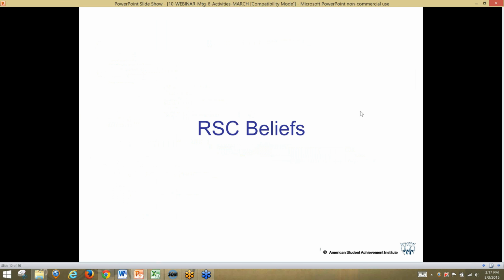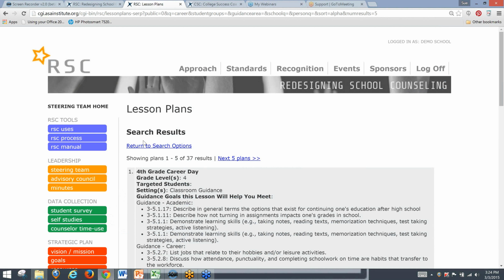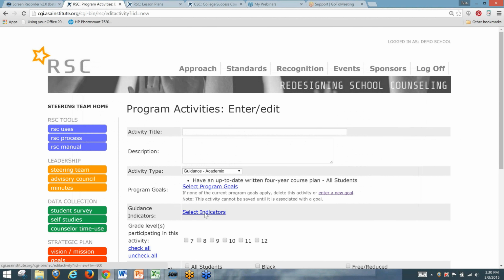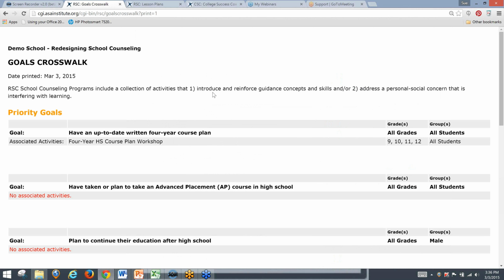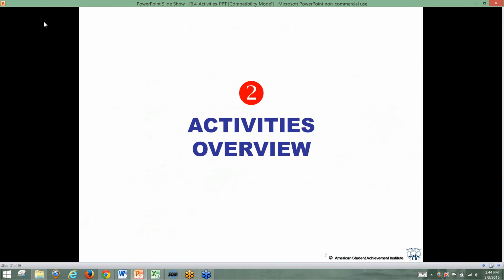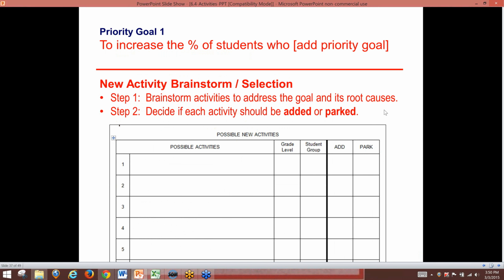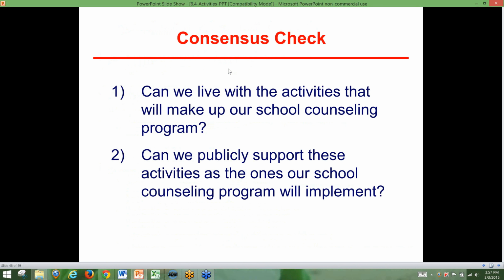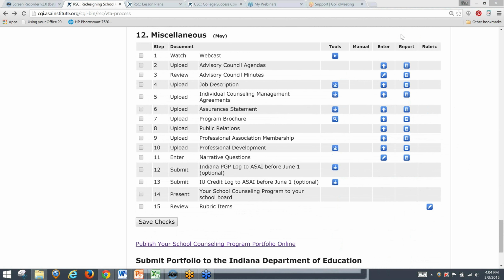RSC: First Year March Webinar